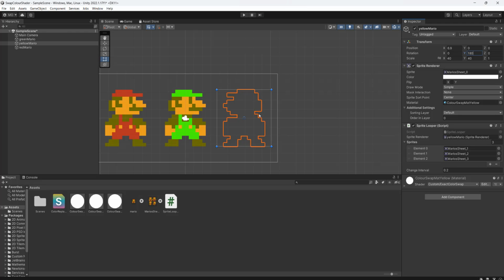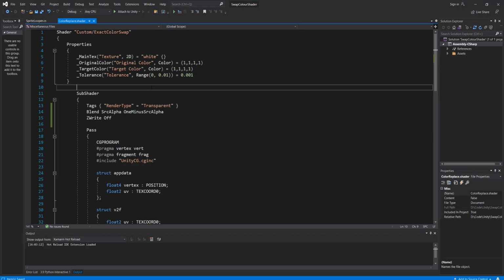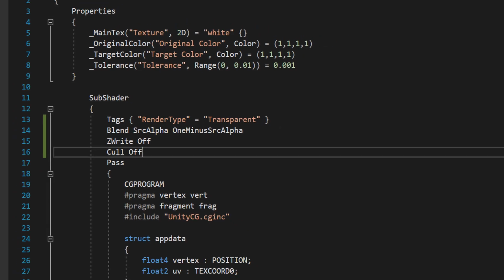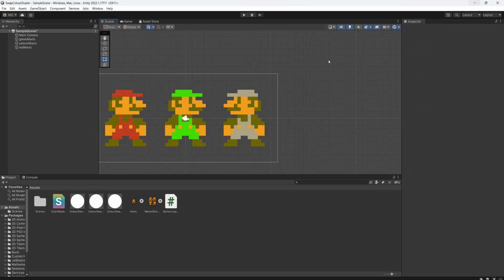How to Solve Disappearing 2D Sprite Issue With Shaders in Unity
In this Unity tutorial, we tackle the common problem of 2D sprites disappearing or vanishing when rotated 180 degrees. Many game developers encounter this issue when working on their 2D games, and the solution often lies in understanding Unity shaders and the crucial role of the "Cull Off" setting.

When 2D sprites disappear upon rotation, it is typically because Unity is culling, or not rendering, the back face of the sprite. The Cull Off line in your shader code tells Unity to draw both the front and back faces of your sprites, preventing them from disappearing when rotated. In other words, "Cull Off" stops Unity from culling the back face of your sprite, ensuring that it remains visible even when rotated 180 degrees.

In this video, we walk you through the steps to fix this disappearing sprite problem by modifying your shader code to include "Cull Off." We explain the shader code in detail, showing you exactly how "Cull Off" works to keep your 2D sprites visible from all angles. By the end of this tutorial, you'll have a clear understanding of how to use Unity shaders and the "Cull Off" setting to prevent your 2D sprites from vanishing when rotated.

Solving the Missing 2D Sprite Issue When Rotated in Unity

Unity Shader Fix: Prevent 2D Sprites from Disappearing When Rotated

Unity 2D sprite hides when rotate fix

Why does this shader make my 2D sprites disappear if they are rotated 180 degrees?